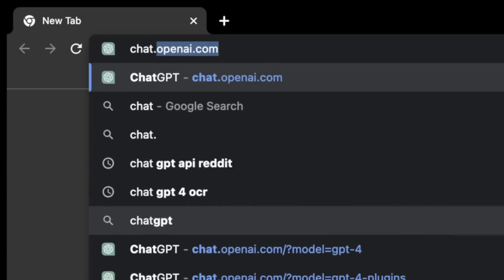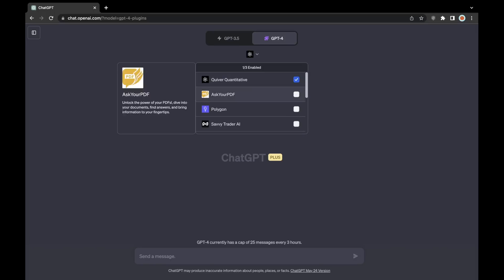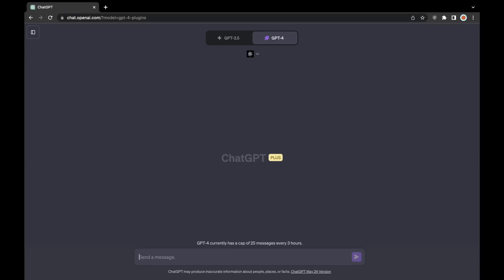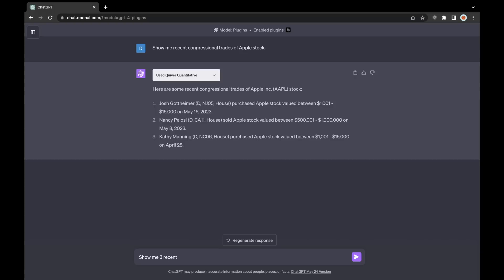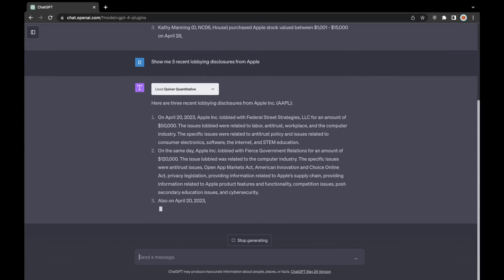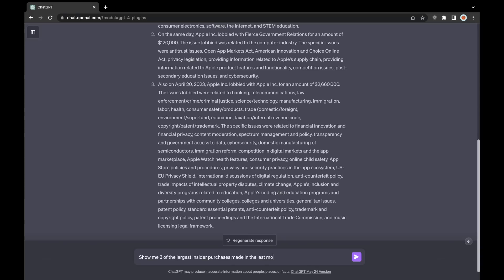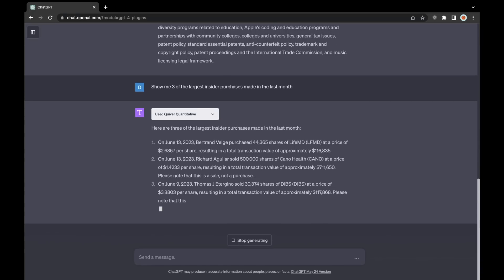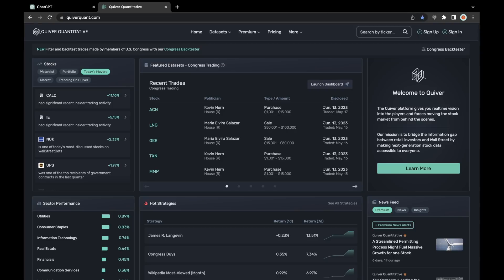ChatGPT Plugin for Stock Trading Data: Introduction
OpenAI just approved our plug-in and this video gives a brief introduction on how to access and utilize it. We plan on making some more videos demonstrating other prompts and datasets we add to the plug-in.

Check out the plug-in by visiting chat.open.ai, selecting the GPT-4 model, clicking the plug-in drop down and either select the 'Quiver Quantitative' option or visit the plug-in store where it can be downloaded.

You can visit quiverquant.com for more data and analysis. Keep in mind that information provided by ChatGPT may sometimes be inaccurate.